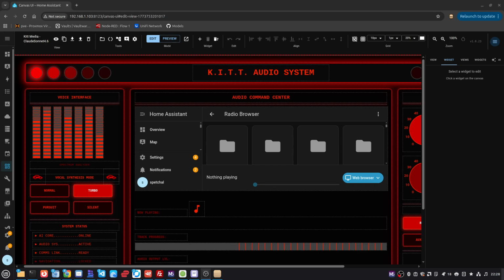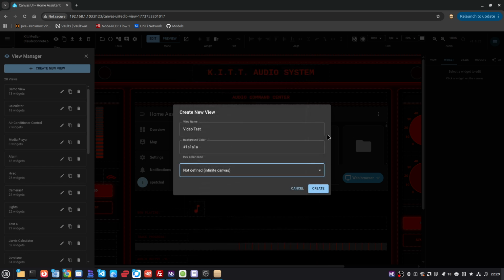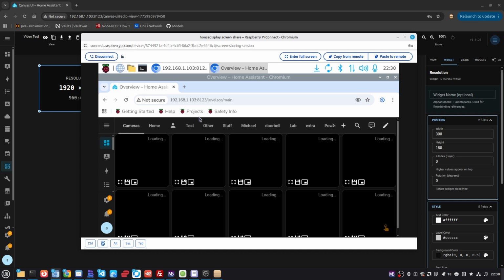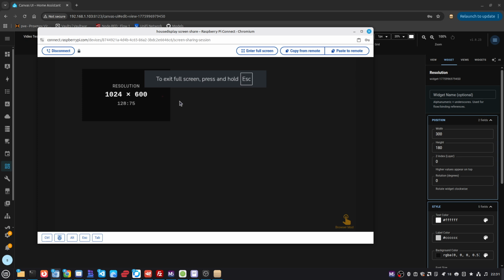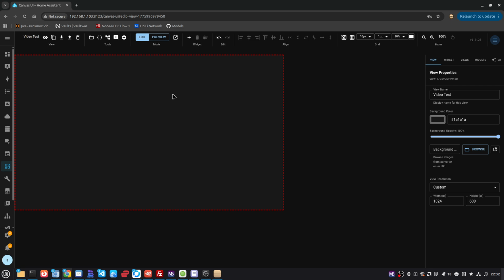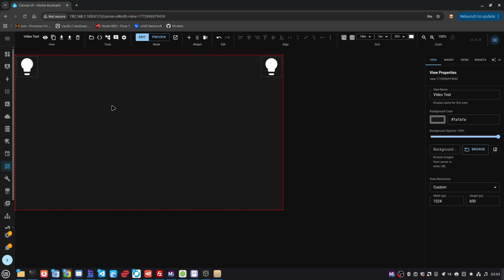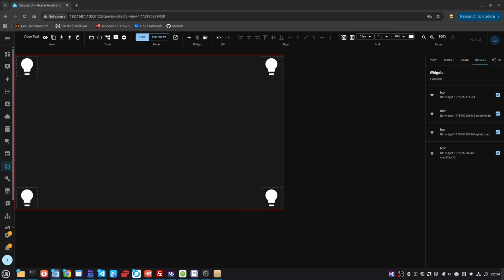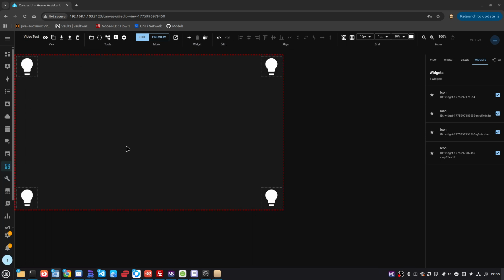Canvas UI - Creating your first view with the correct dimensions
In this video i will show you how you create your first view and how you work out the view dimensions.

Some of the things shown in this sample:-
* View Manager
* How to use the Resolution Widget
* View Edit Tab
* Widget Copy & Past.

Canvas UI Links!